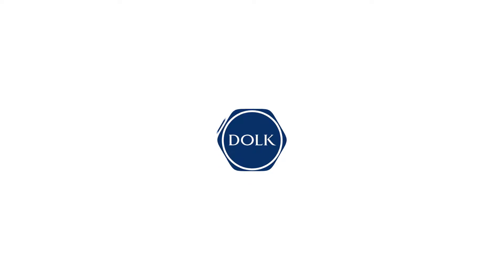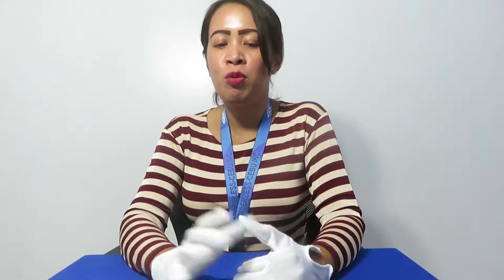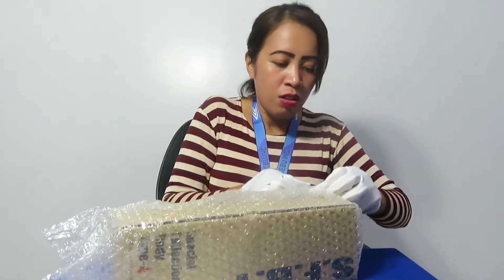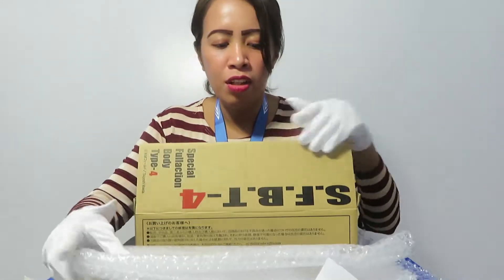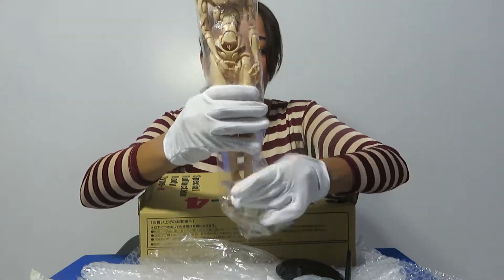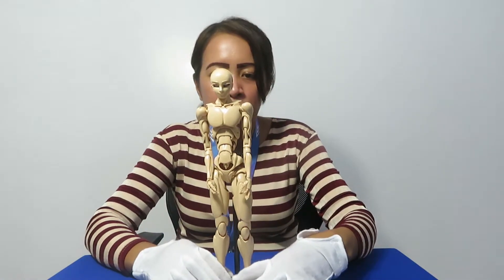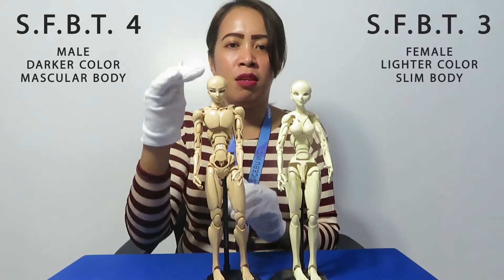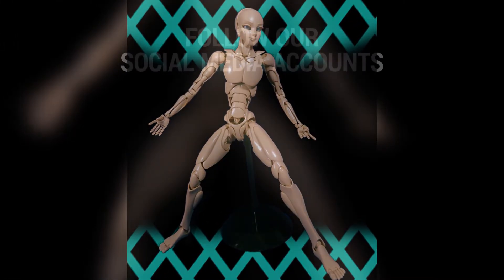Unboxing SFBT 4 and Impression | DOLK Unboxing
Unboxing SFBT 4 and comparing it with SFBT 3. What are the differences between the two?